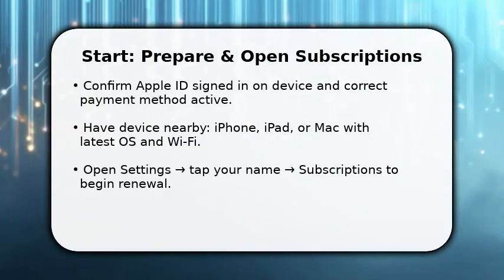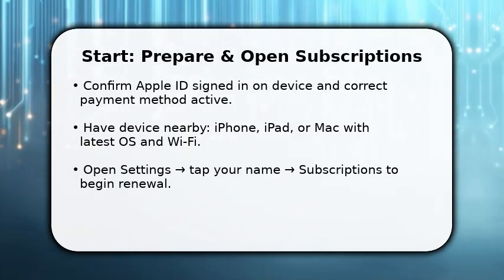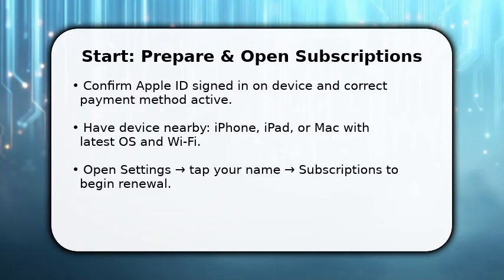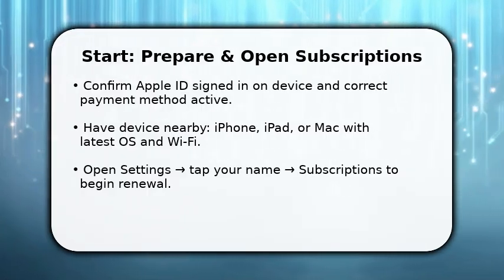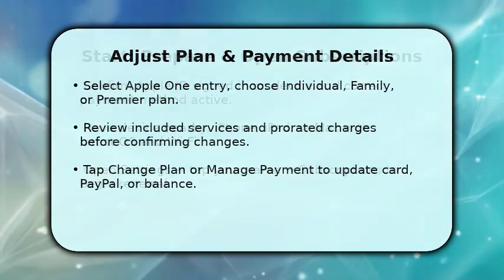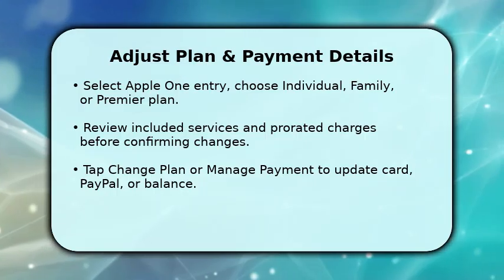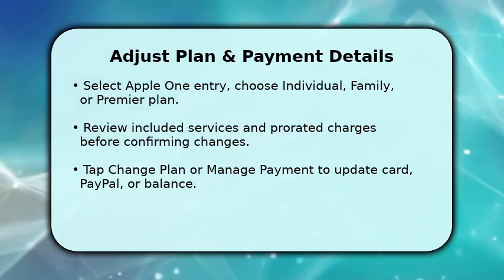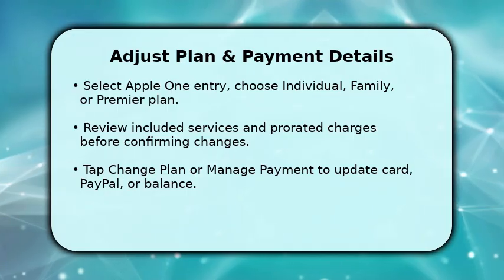How to Renew Apple One Subscription - Full Guide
How to Renew Apple One Subscription - Full Guide | 🔒 Surfshark VPN Deal — Stay private and secure. $1.99/mo + 3 Months Free ▸

Discover the step-by-step process of renewing your Apple One subscription with our comprehensive guide. Learn how to manage payments, update account details, and troubleshoot common issues for a seamless experience.